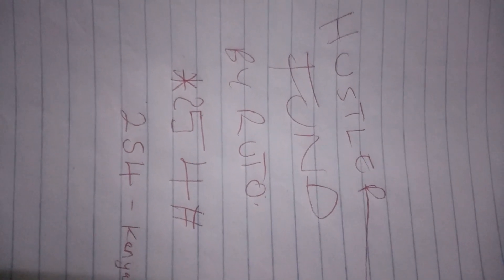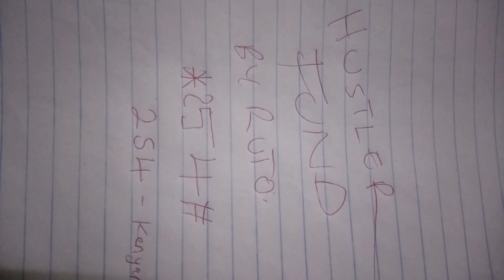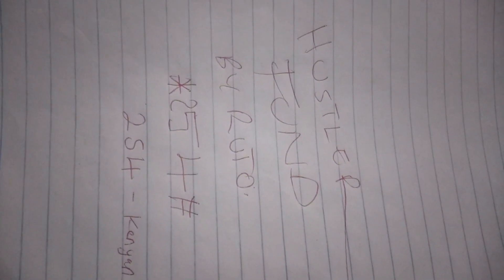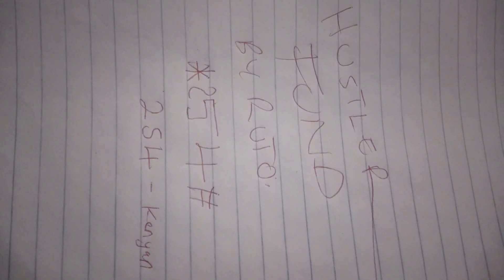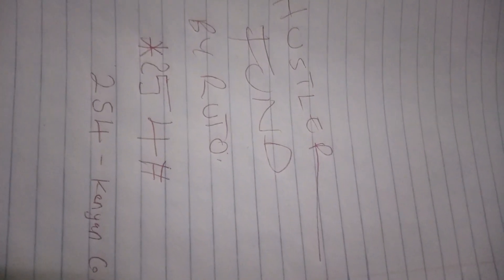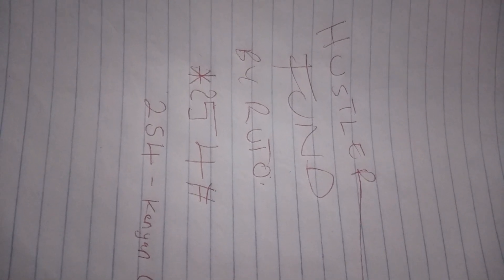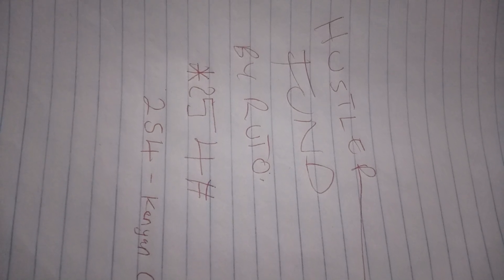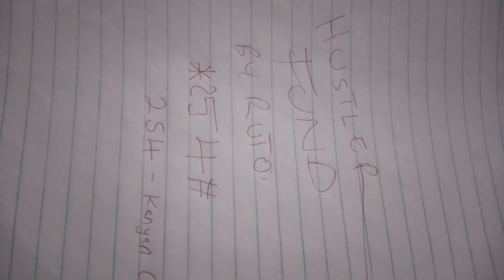How to Apply the Hustler Fund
-Dial *254#

-Register your details with your Mpesa Pin

-Apply Personal Loans between ksh.500-50,000

-The Credit interest Rates is 8% to be paid within 14 days

-The more you repay, the more you grow higher loan limits

-The Loan has Zero processing Fees.

How to Repay!
-You just Perform self Repayment via Mpesa...or any other Mobile operator (Airtel Money and Telkoms T-Kash).

Features of the Loan!
-The loan will cover.
1.Personal Finance Officially Launched on 30th Dec 2022...to be Available 1st Dec 2022 onwards...)

2.Micro Loans

3.SME Loans

4.Startup Loans

-The Three features will be launched soon after the first phase of Personal Finance is well Utilised.

Other Benefits!
-You can open a savings account at a 9% interest Rates per annum with a 2:1 Add-on to your Principal.

©K254 NAIROBI NEWS🇰🇪
Follow K254 Nairobi News on:
For Media Coverage, Interviews & Adverts